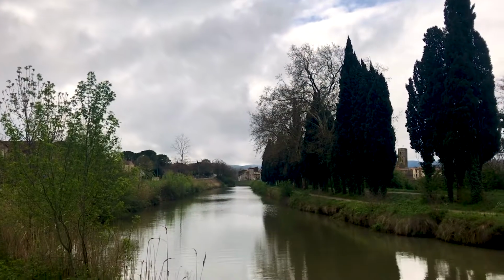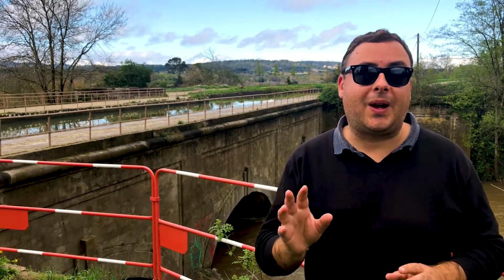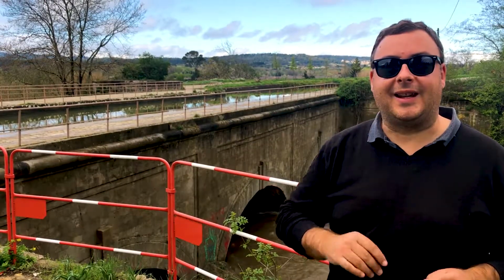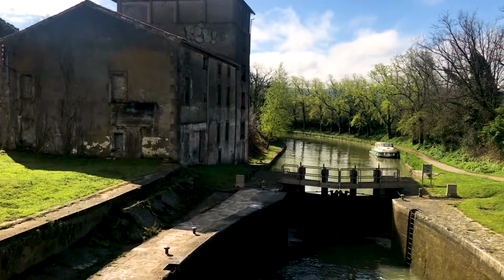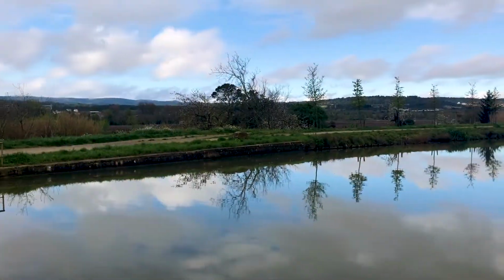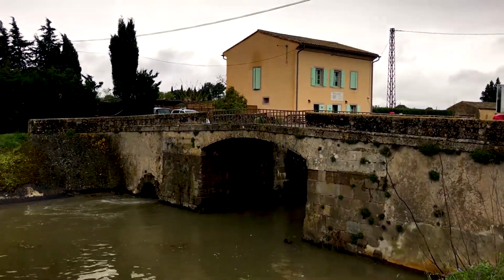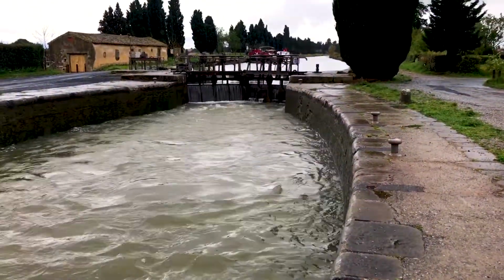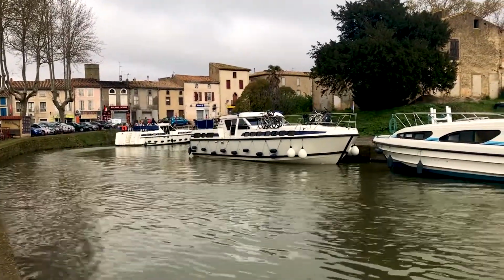Canal du Midi - UNESCO World Heritage Site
The UNESCO World Heritage site of Canal du Midi is an incredible infrastructure project, dating from the 17th century. It was part of a colossal effort to connect France's Atlantic coast with the Mediterranean coast, to speed up shipping and avoid a dangerous sea voyage around Spain. Although the dream was never fully realised, this 200km stretch between Toulouse and the Mediterranean coast is still intact, and stands as a testament to the ambition of its builders.